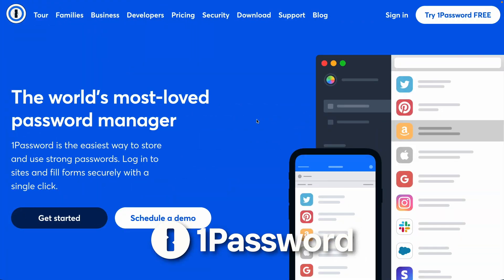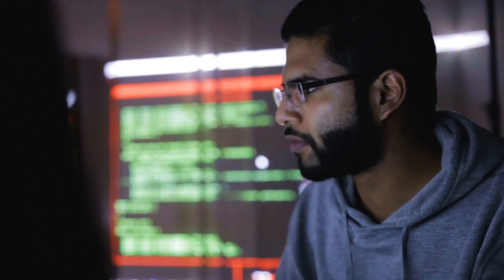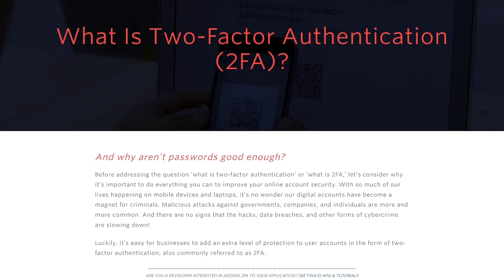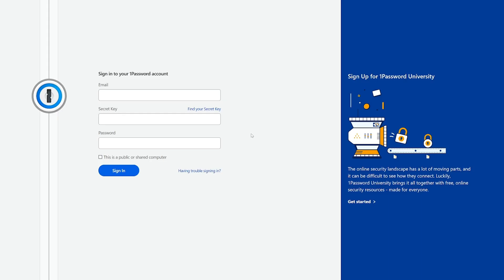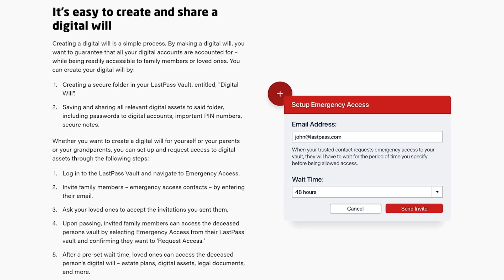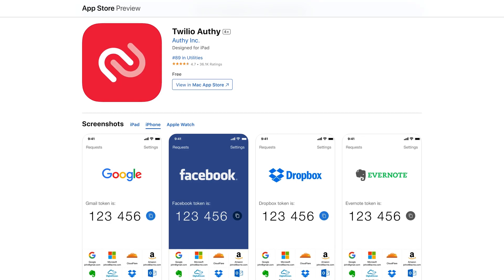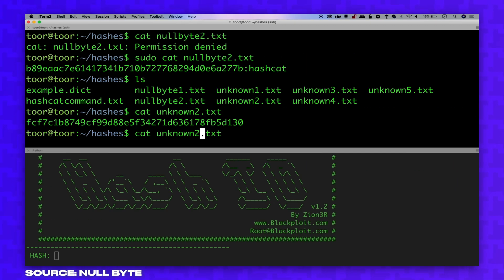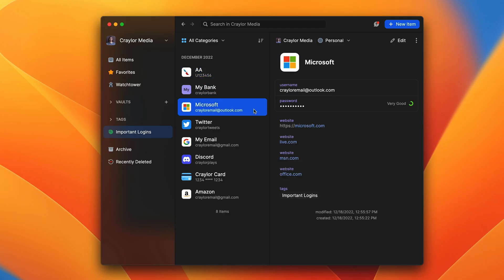5 Things to Know BEFORE Using a Password Manager!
0:00 - Watch This BEFORE Using a Password Manager!
0:14 - Thing 1
1:14 - Thing 2
2:35 - Thing 3
3:51 - Thing 4
4:57 - Thing 5